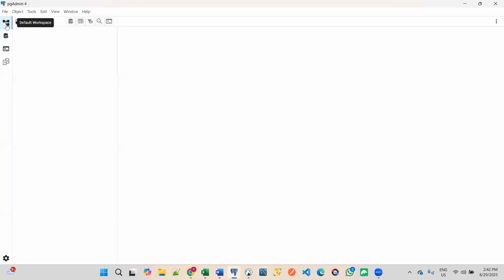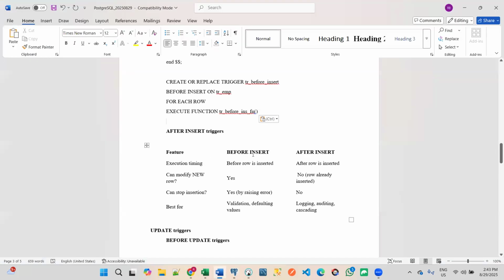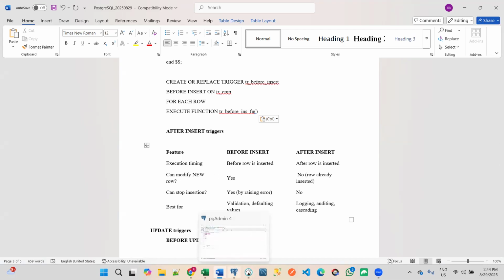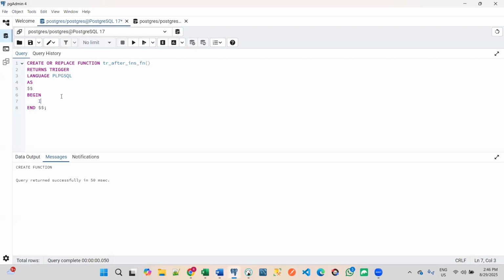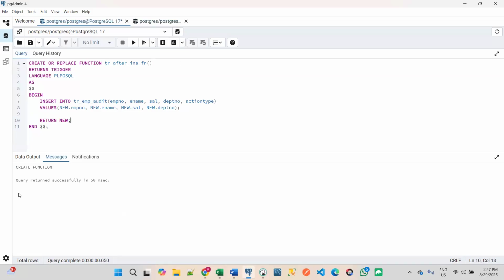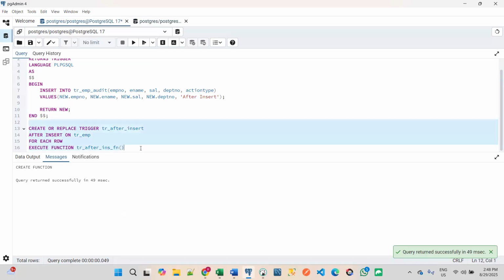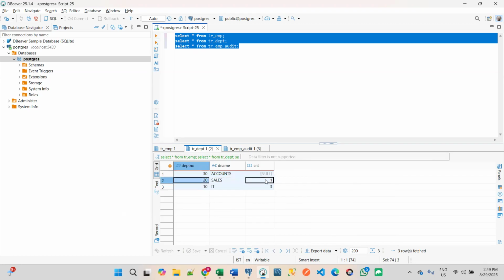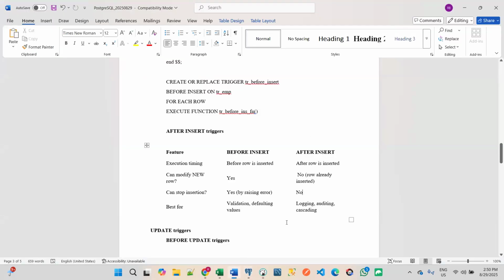Part 86 - PostgreSQL - PL pgSQL - After Insert Trigger By Ramesh Babu Bollu